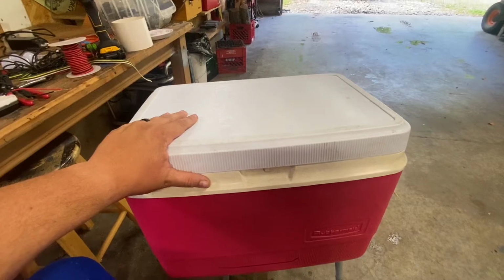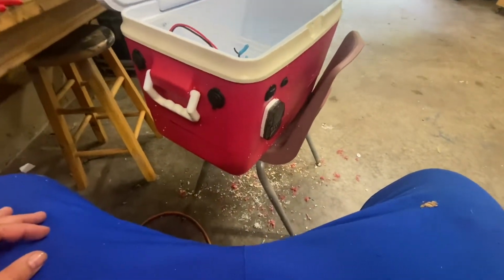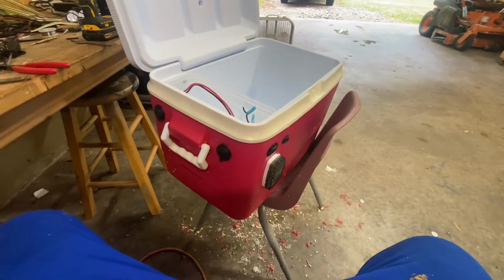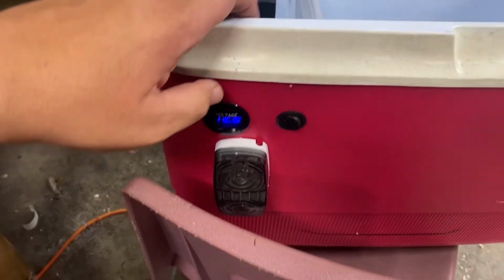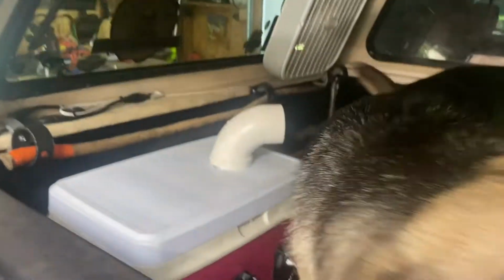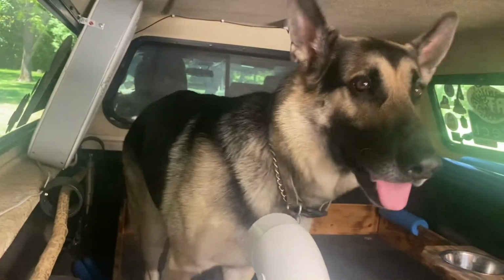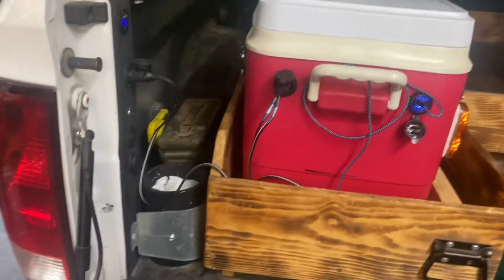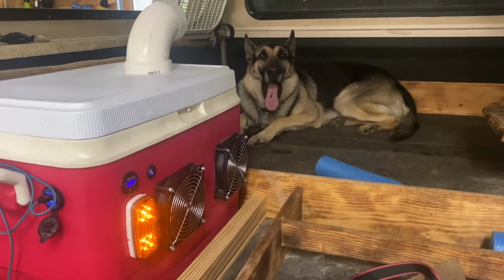Clive Dog’s Portable Cooler!!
Clive dog’s latest project!!